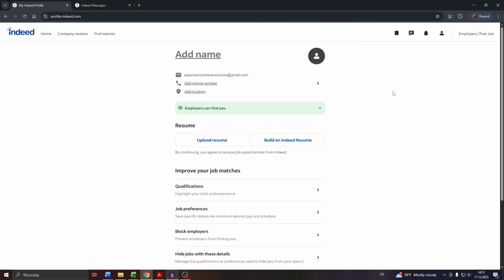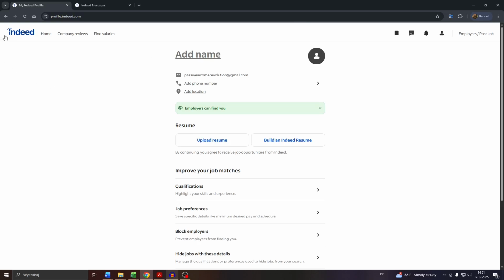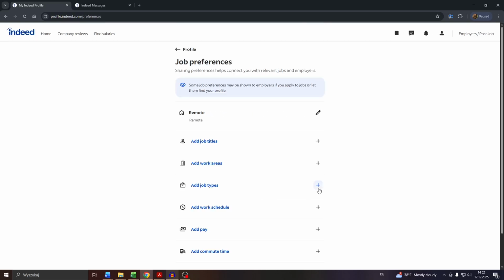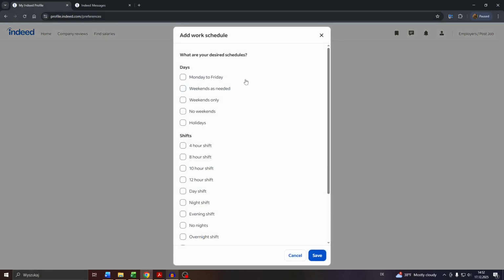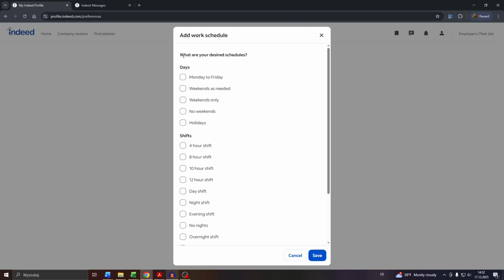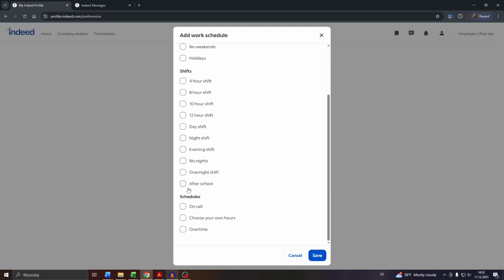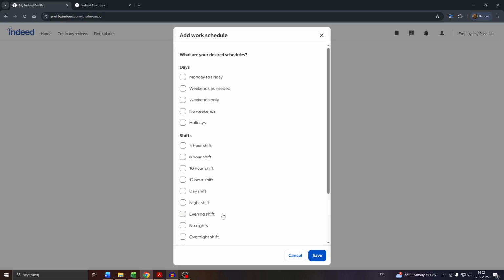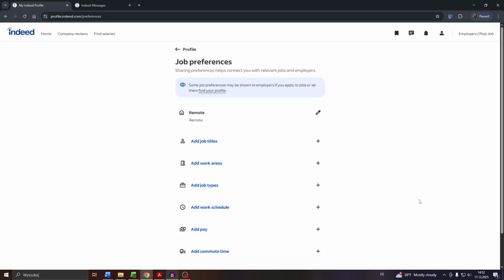How to Add Work Schedule to Profile on Indeed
Find out how to add or update your work schedule information on your Indeed profile step by step.